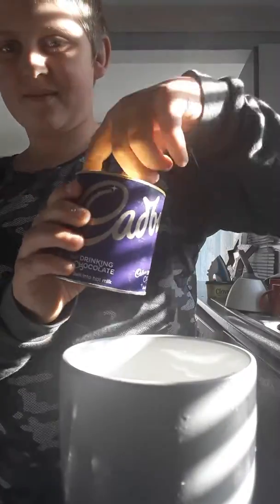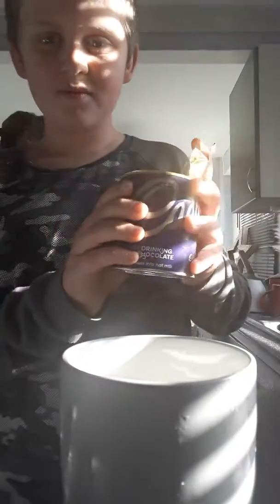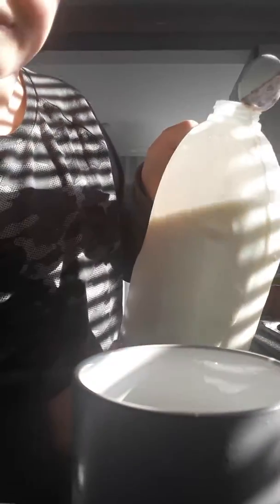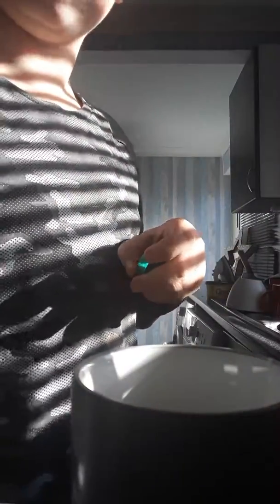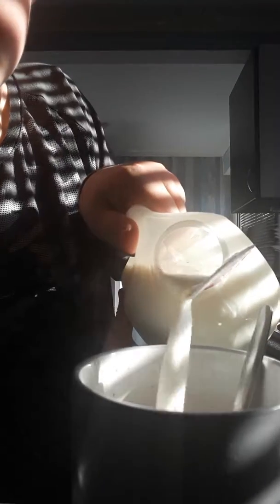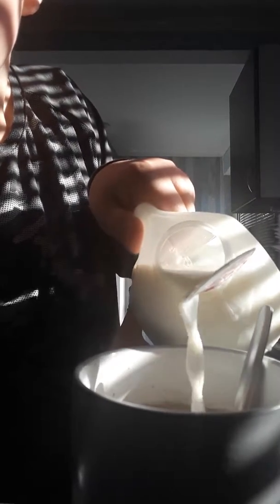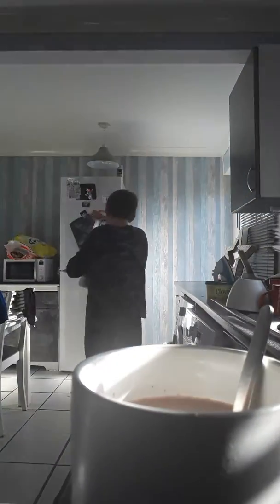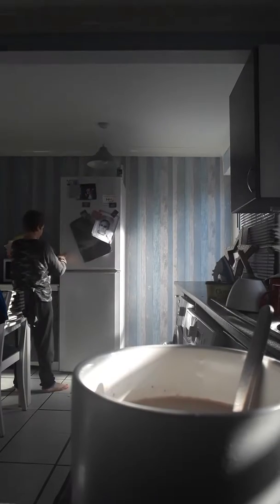Logan cooking show series 3 episode 1